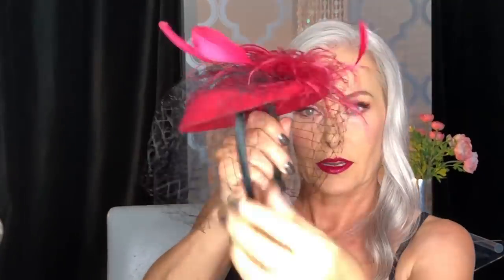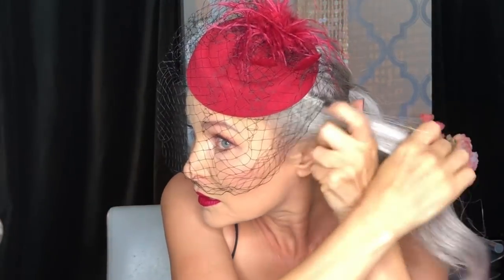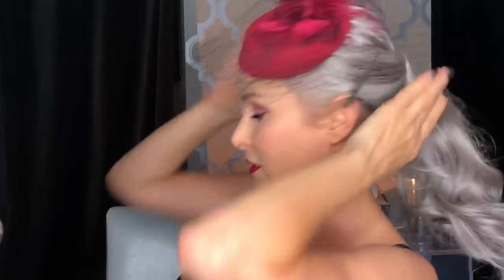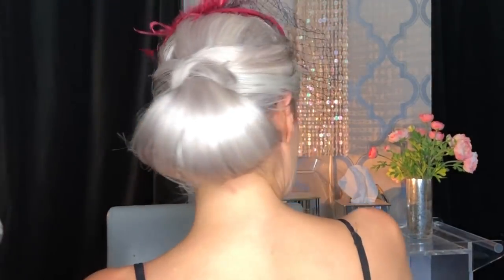GRWM: Extremity Premiere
I don't know about you, but I am always a little nervous when I try something new. Some look I have never worn. (Oh dear. A key on my keyboard has just broken. I cannot type the letter "_" that is right between D and G. So this is going to be a ducking weird decription wherein I try to not use that letter) I wanted a pale look, with more dominant eyes and lips - because ultimately, the look is really all about the hat!

Besame Cosmetics sent me WIld Orchid Lipstick and Rose Blush at no charge

Brevena has become a _avorite moisturizer and was also sent to me at no charge. I have used it or several months and it is great for sensitive skin

Foundation Matte Velvet Skin Full Coverage - Y255 - SAND BEIGE is the wrong shade as I bought it when tan but love the finish (Oh hey! My F worked! Woo!)

Corrective Highlight Orange from Joe Blasco

RCMA No Color Powder, Shaker Top Bottle

Powder Puffs for Face Makeup Foundation

Sigma Beauty Essential Kit - 12 ct

Sigma Beauty EYE SHADOW PALETTE - WARM NEUTRALS

The Vamp Stamp VaVaVoom Winged Eyeliner Stamp, Kitten/Small - I used it twice and the dry as a bone.

NYX Epic Ink Liner, Black

NYX Worth The Hype Volumizing & Lengthening Mascara

Palladio Precision Lip Liner, Merlot

Ardell Accents Lashes Pair - 305 (Pack of 4)

Duo Brush On Striplash Adhesive Dark Tone

SKU: PM1701
Color: Customized grey Length: 12inch